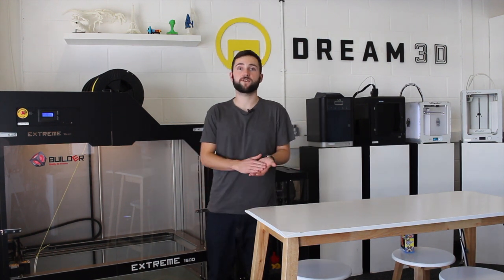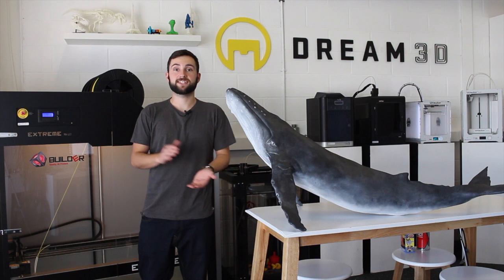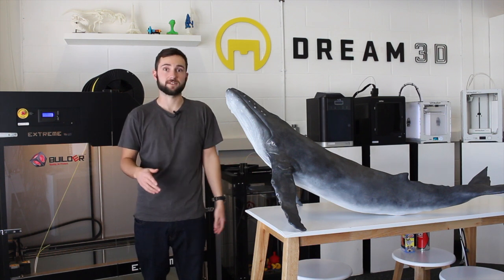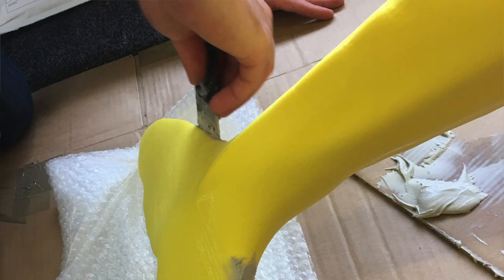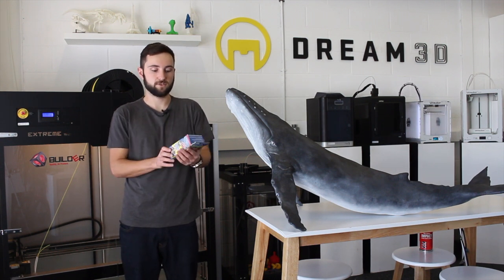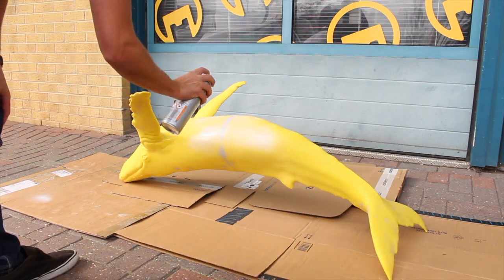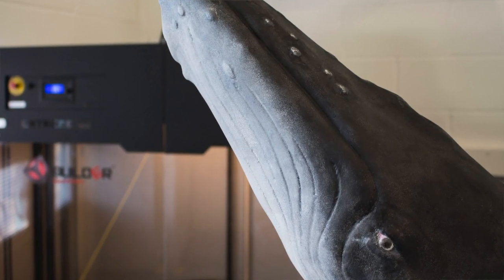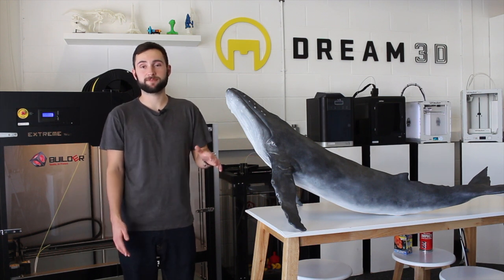Finishing Our 1.4m Whale Print | Dream 3D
In this video we explain how we finished and post processed the whale print on our Builder Extreme 1500. To find out more about this product, including price and availability please see the following